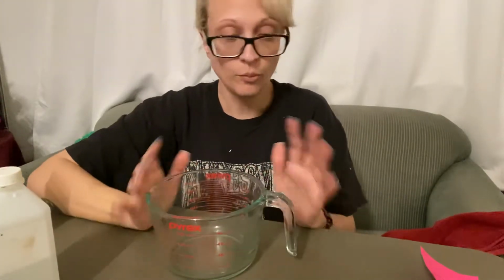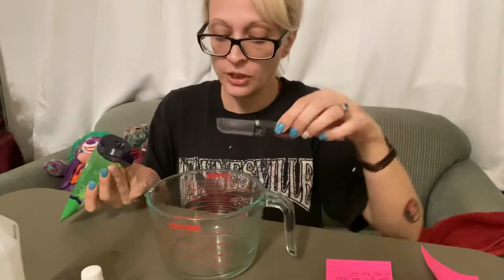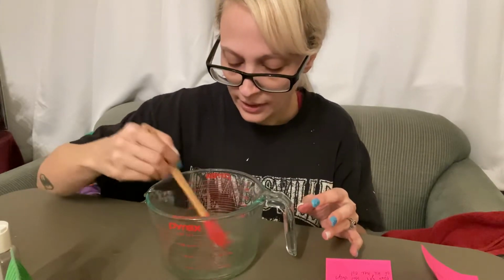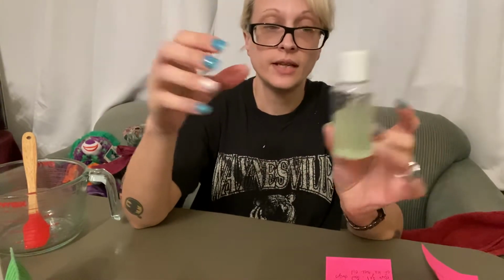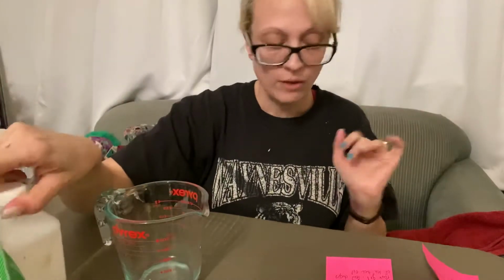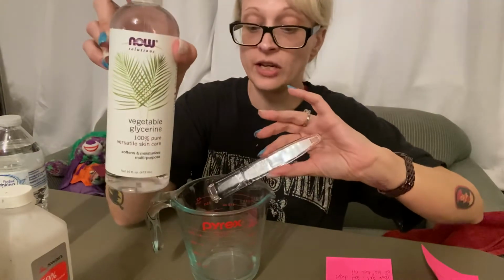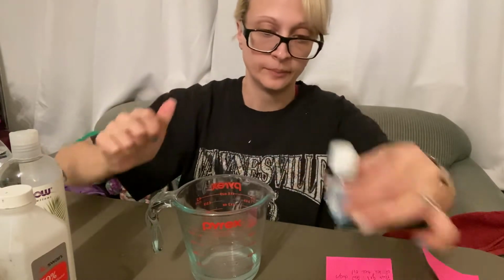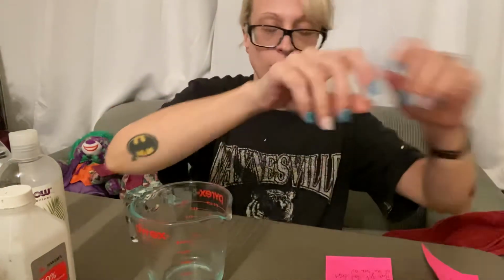DIY Hand Sanitizer (gel &spray)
I show how to make homemade hand sanitizer, both the gel form and spray form.

Recipes:
Gel- 3 parts isopropyl alcohol
        1 part aloe gel
        Few drops essential oil

Spray (full recipe) 12oz alcohol
                                 2 teaspoons glycerin
                                 1 tablespoon hydrogen peroxide
                                 3oz water
          (Final mixture needs to be 3/4 alcohol if you cut the recipe down, as I did)